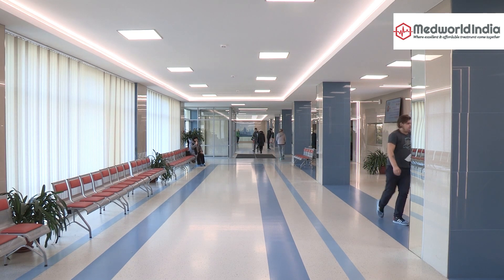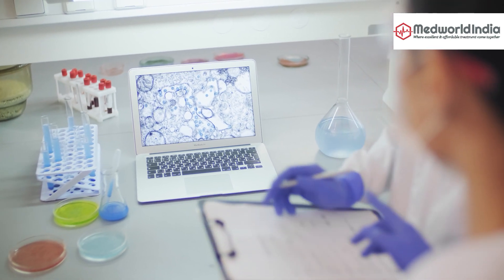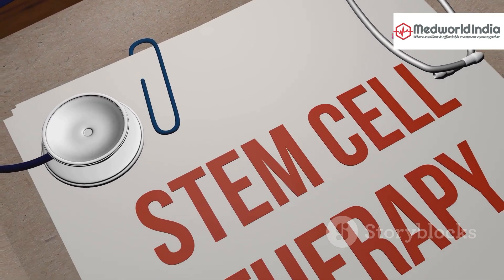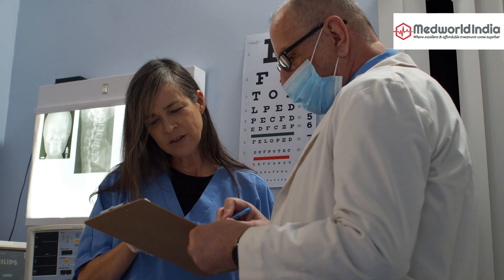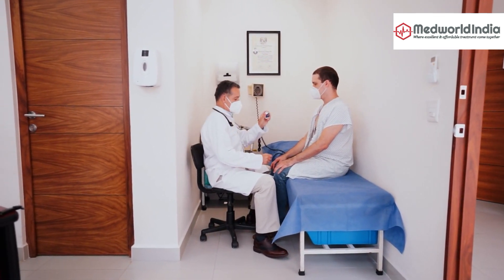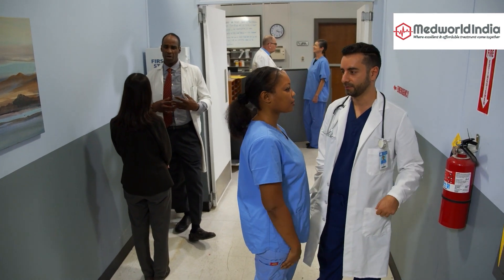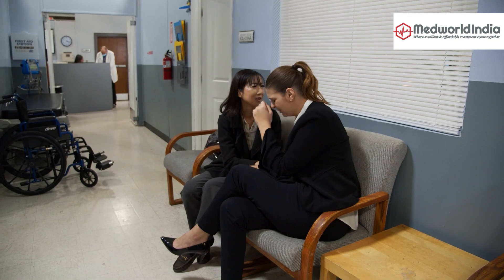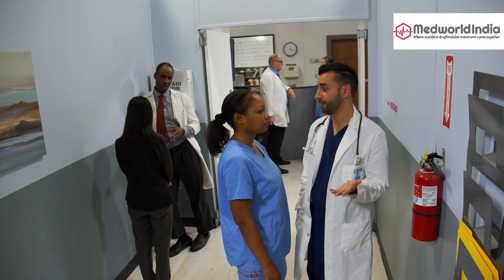Stem Cell Therapy for Spinal Surgery | medworldindia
In this video, we explore the innovative world of stem cell therapy for spine surgery and how it offers a promising solution for patients suffering from chronic back pain, spinal injuries, and degenerative conditions. Discover how stem cells are used to repair and regenerate damaged spinal tissue, reduce pain, and improve mobility. We discuss the benefits, recovery process, and who can benefit the most from this cutting-edge treatment.

If you're considering spine surgery or seeking alternatives to traditional methods, learn how stem cell therapy could be the answer you're looking for!

Key Topics Covered:

What is stem cell therapy?
Benefits of stem cell therapy for spinal conditions
How stem cells are used in spine surgery
Recovery process and patient success stories